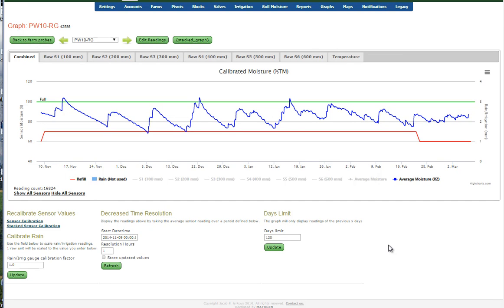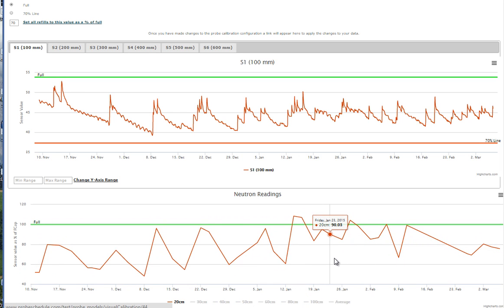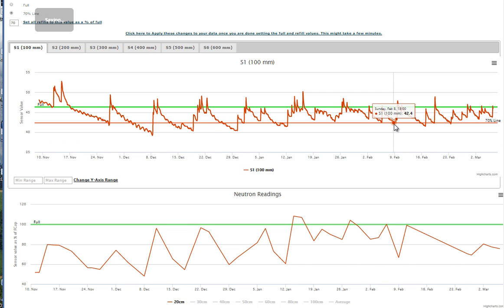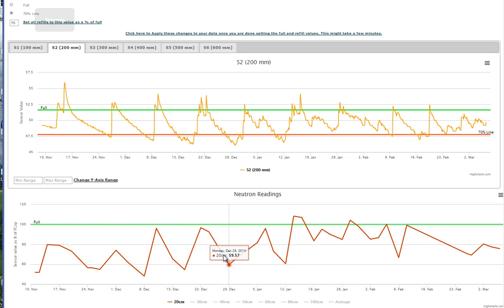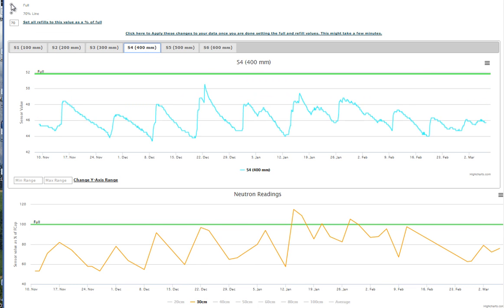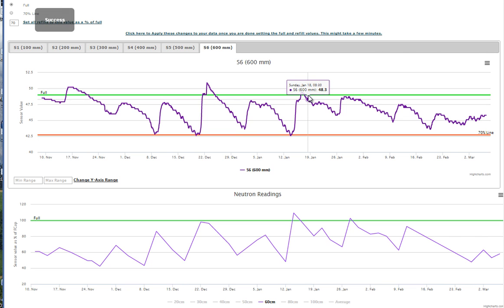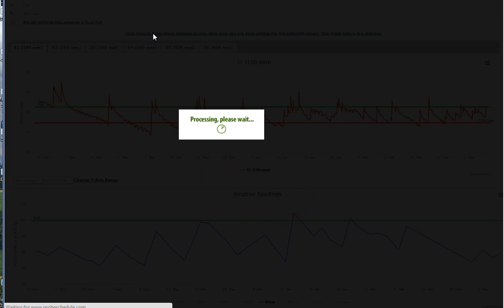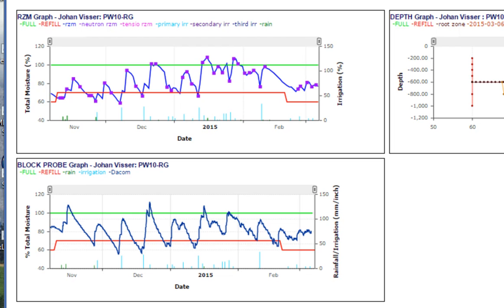PS Soil Moisture Sensor calibration